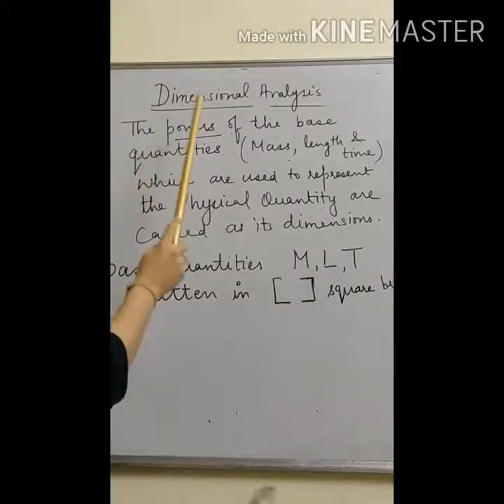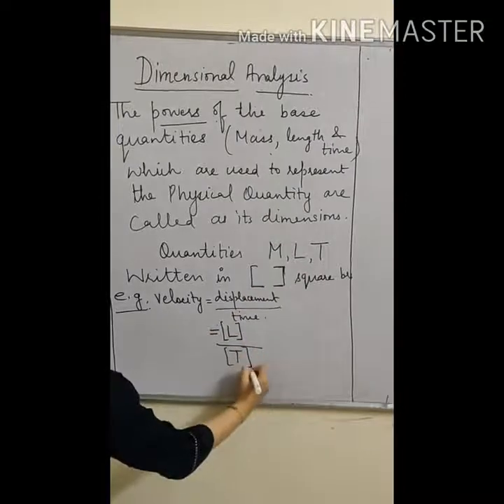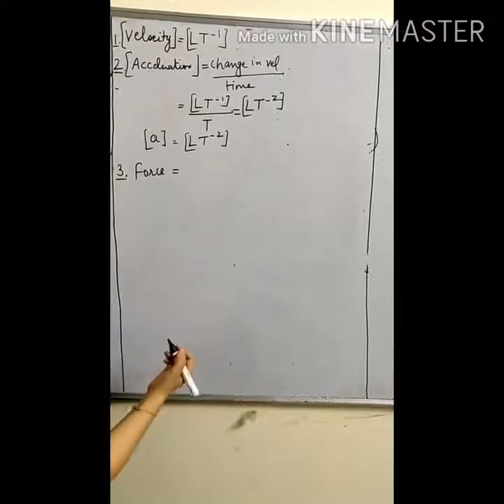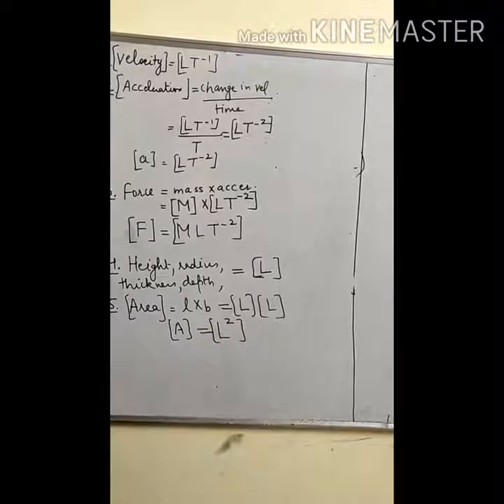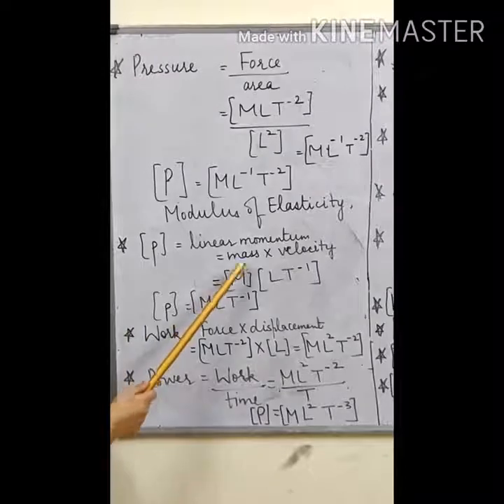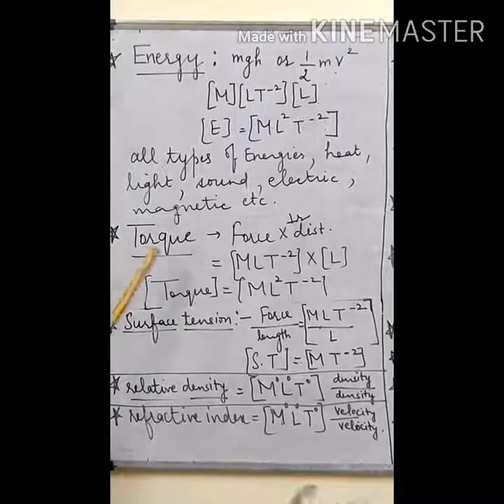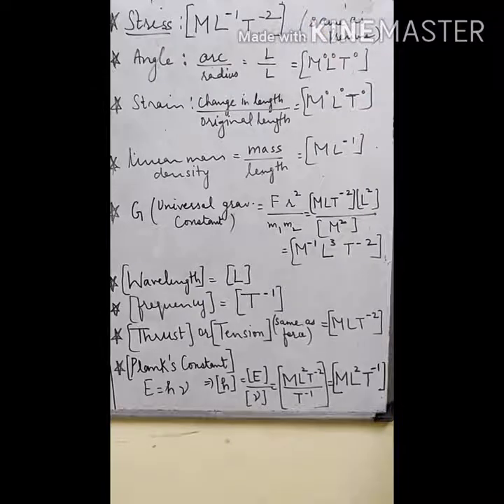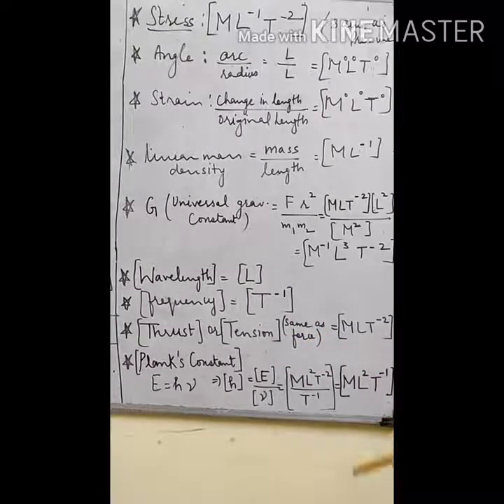DIMENSIONAL ANALYSIS CLASS XI PHYSICS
LECTURE 5 SESSION 2020-21..